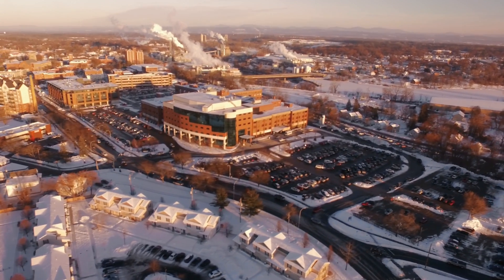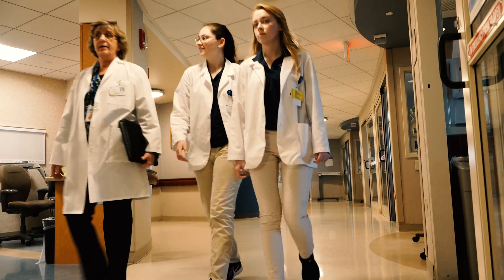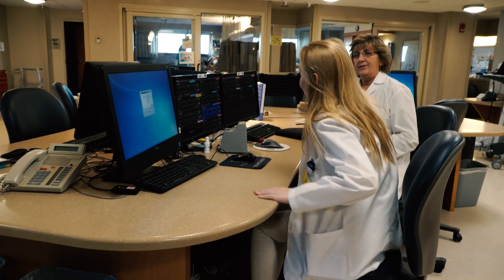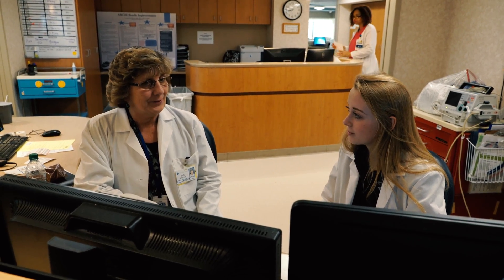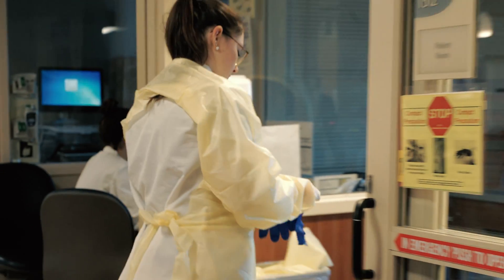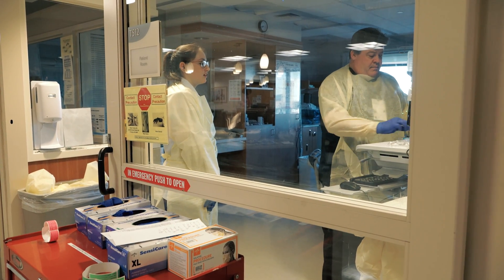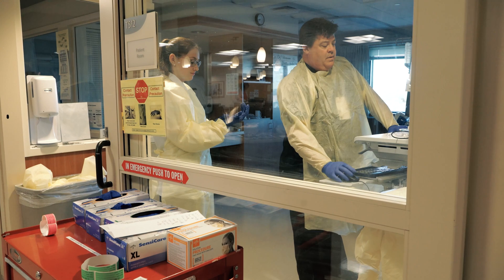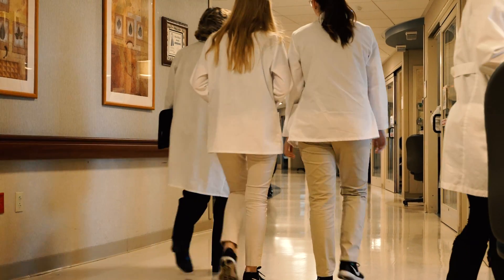CTE NEW VISIONS HEALTH CAREERS EXPLORATION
The New Visions Health Careers Exploration Program is an academically rigorous one-year Career and Technical Education program for college-bound high school seniors who plan to major in pre-med or other allied health fields.Students learn and observe in a hospital setting from a wide range of health care professionals. The academic curriculum is combined with clinical experience to provide students with a rich and rewarding learning opportunity.